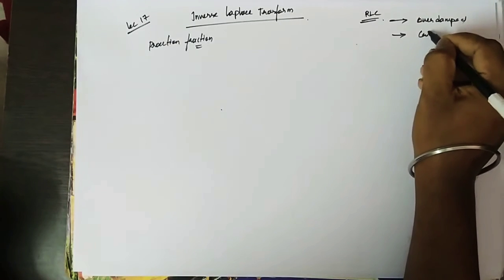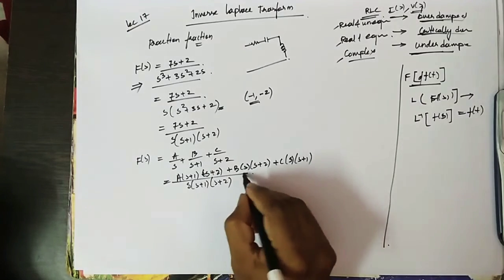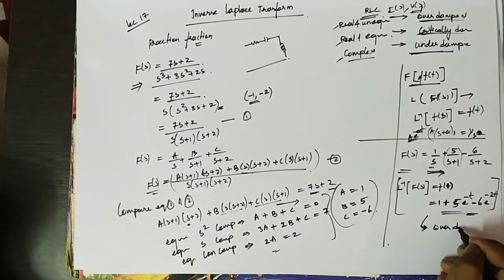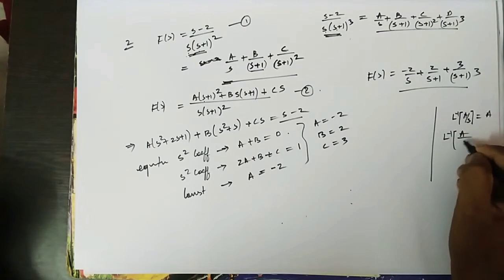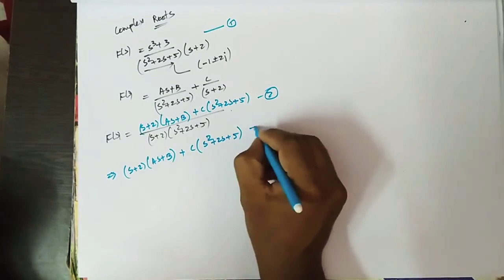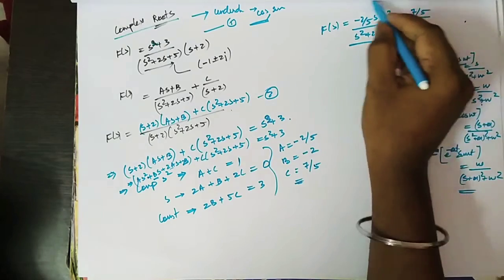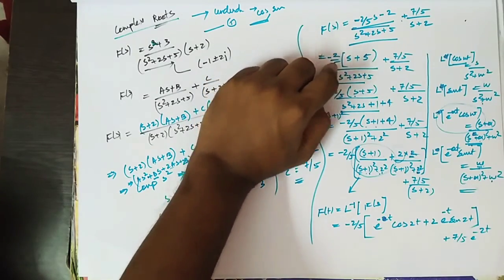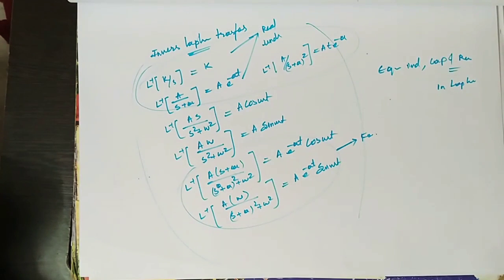Transients lec17( Inverse laplace transform)